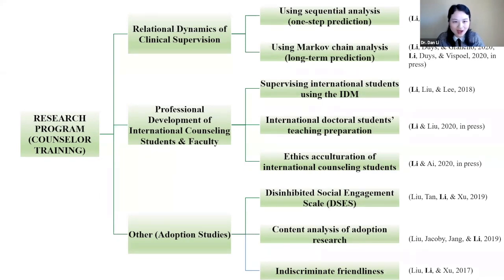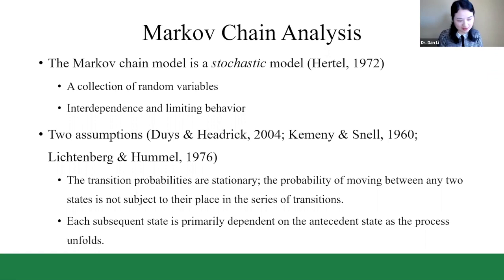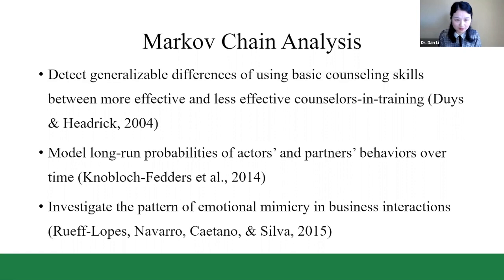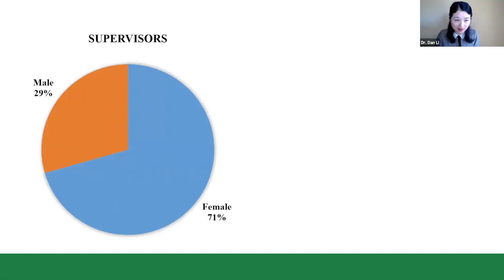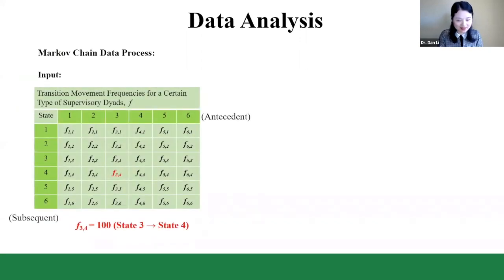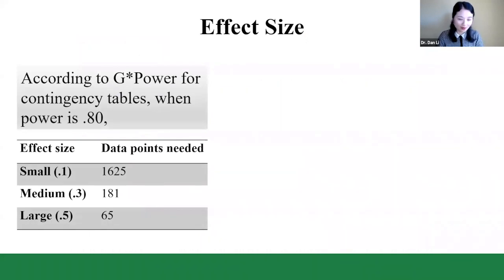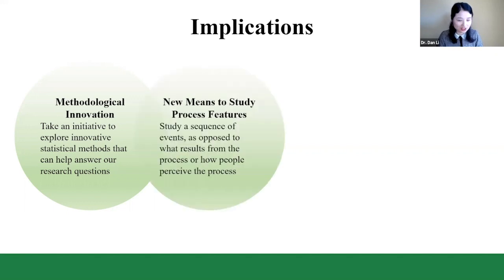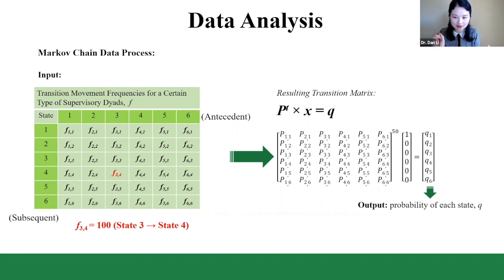Markov Chain Analysis for Supervision Interventions with Dr. Dan Li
In this webinar, Dr. Dan Li will introduce the Markov chain model as an innovative, useful means to study supervisory interactions. She will use one of her studies to demonstrate how to conceptualize the supervision process with observable, measurable, and meaningful units of analysis, and how to perform the Markov chain analysis step by step. Implications for clinical supervisors and counselor educators will be provided.